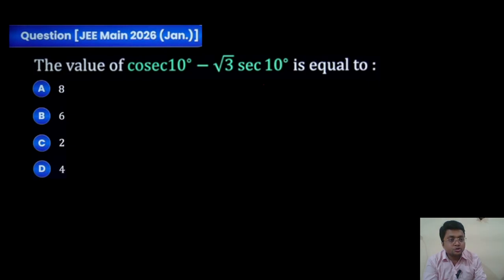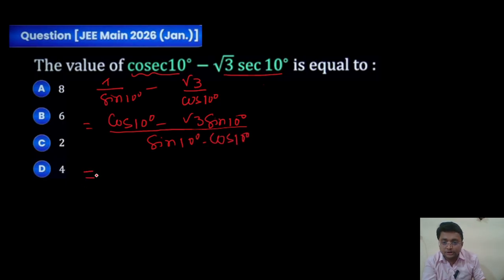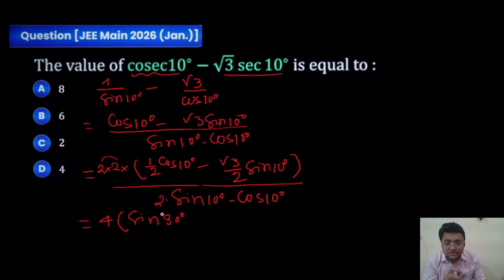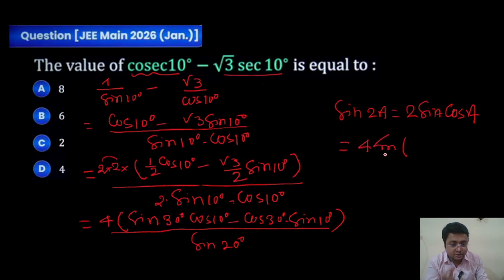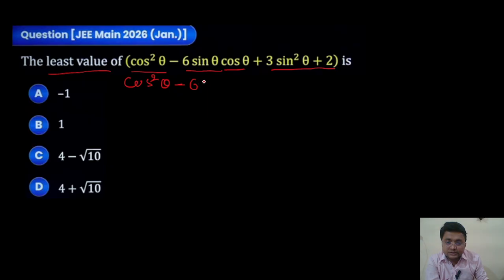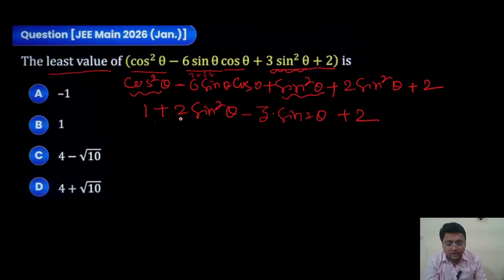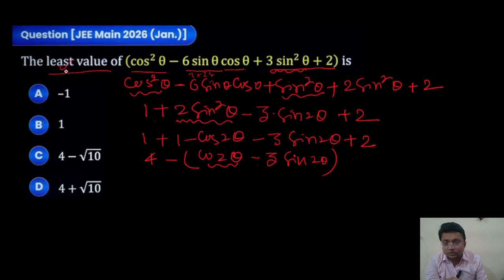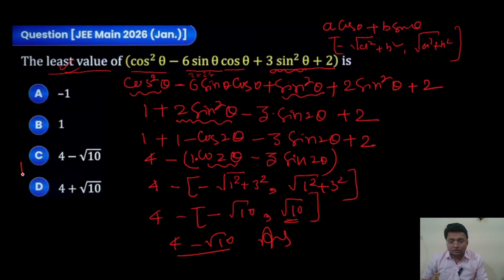TRIGONOMETRY PYQS JEE MAIN 2026| IIT JEE MATHS| MATHS WITH SURAJ JHA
Boost your trigo skills! In this video, I've solved JEE Main 2026 Trigonometry problems, covering key concepts and strategies to help you ace the exam.